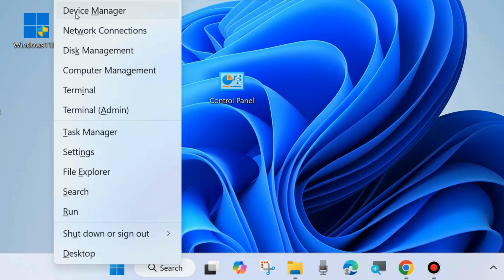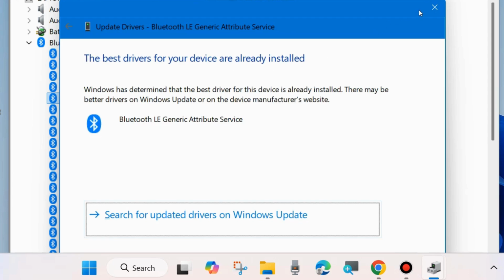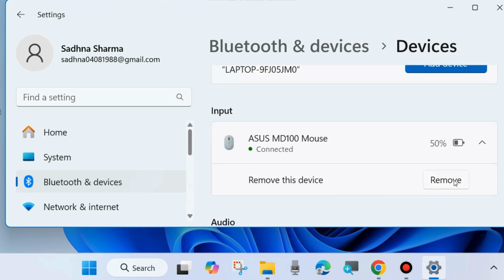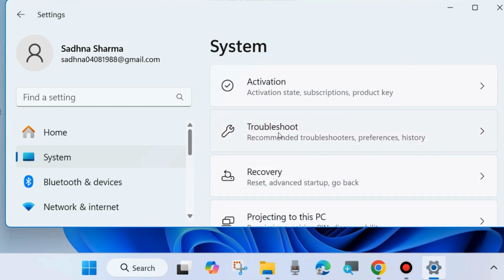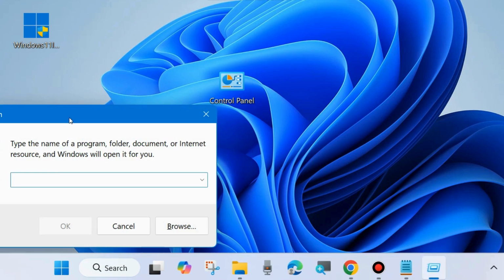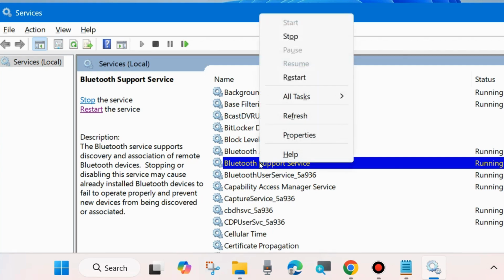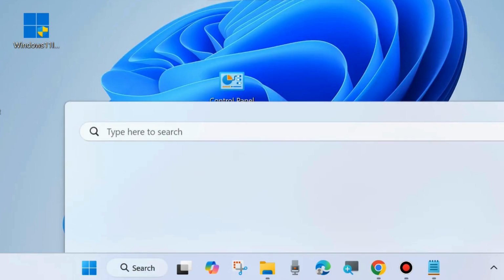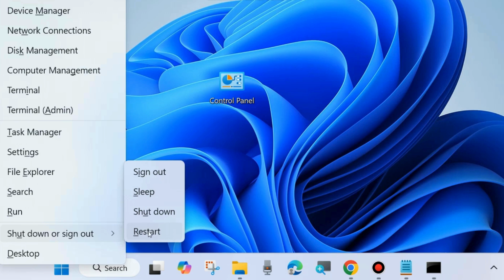Bluetooth Error We didn't get any response from the device on Windows 11 / 10 Fixed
How to Fix Bluetooth Error We didn't get any response from the device on Windows 11 / 10